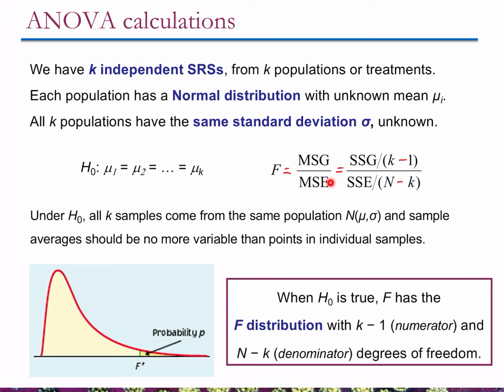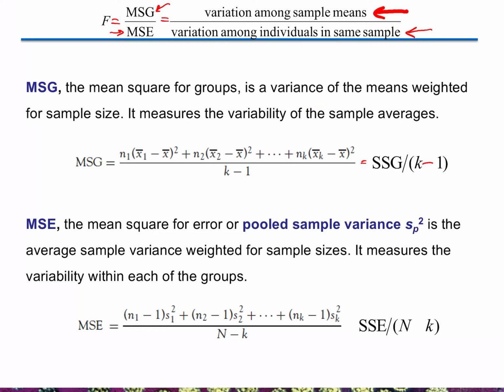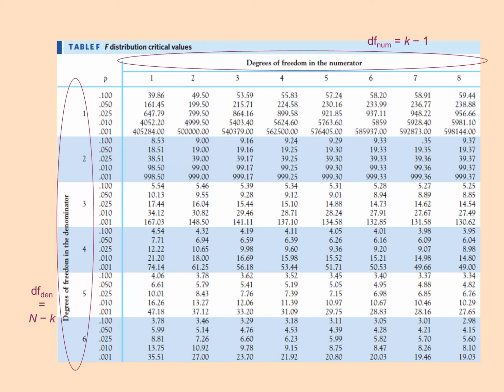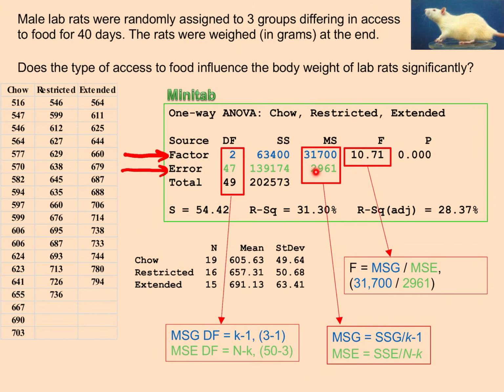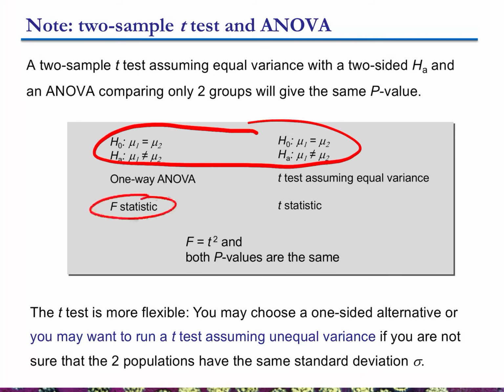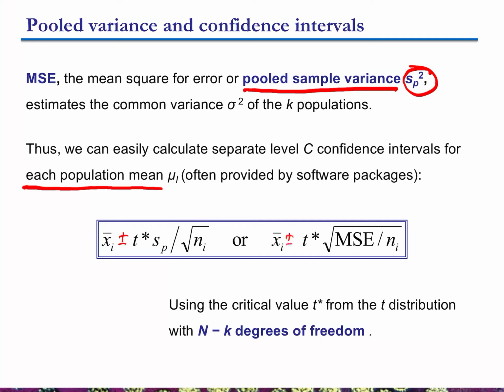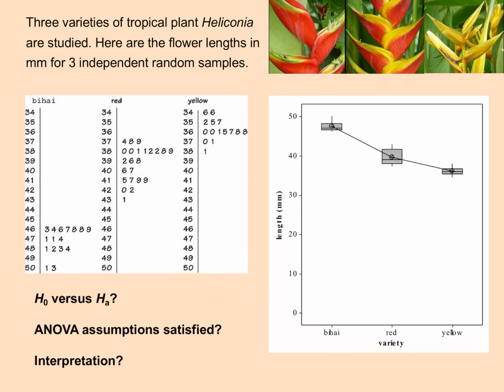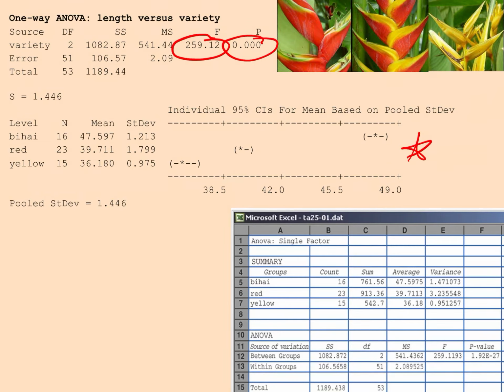Chapter 24 - Part 2